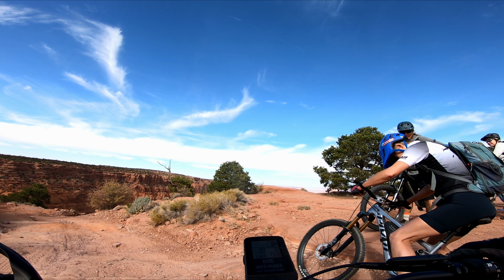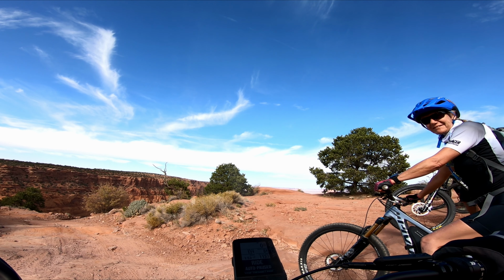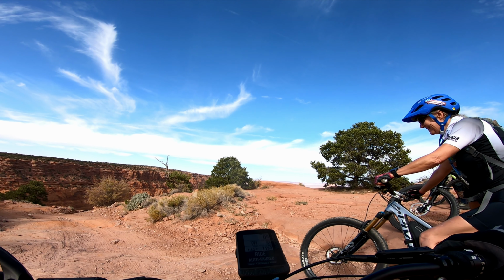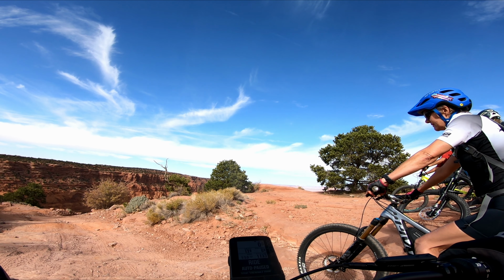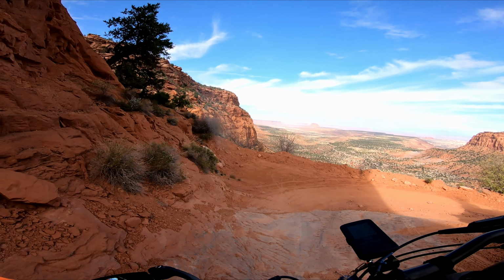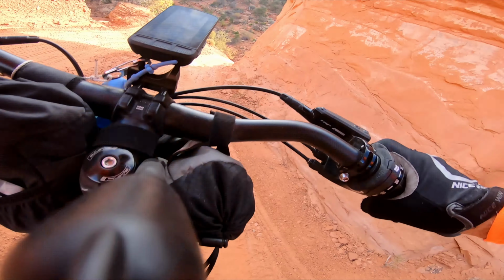Day 1 Maze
Day 1 of the Magpie Adventures 5 day Maze District biking tour.  This video is of the Flint Trail that switch backs it's way into Canyonlands NP to the Maze District.